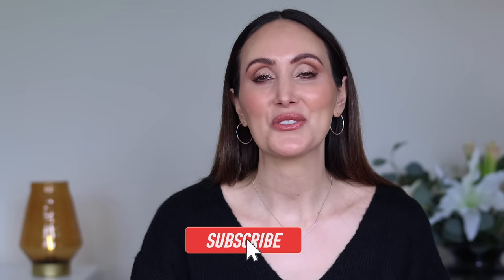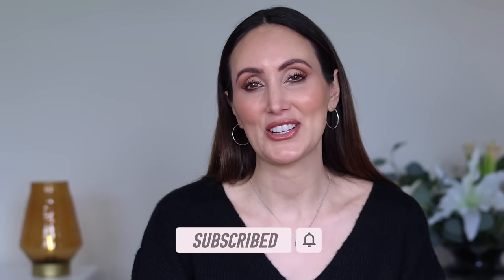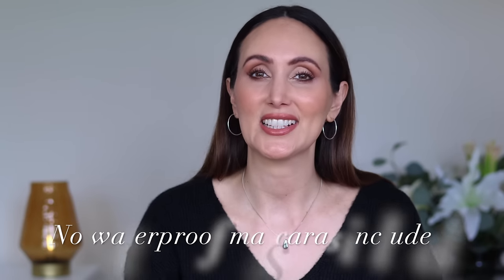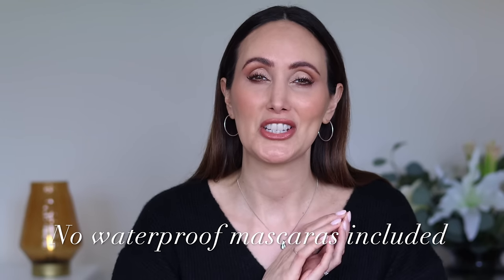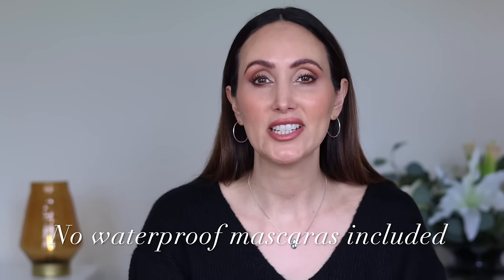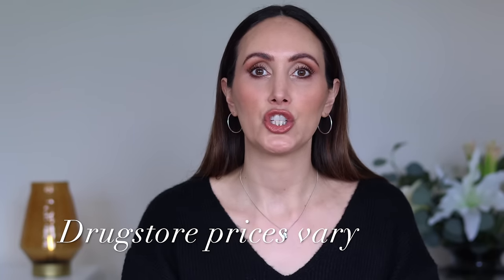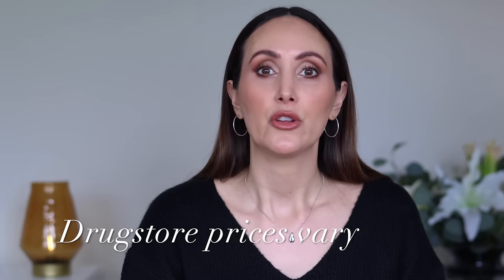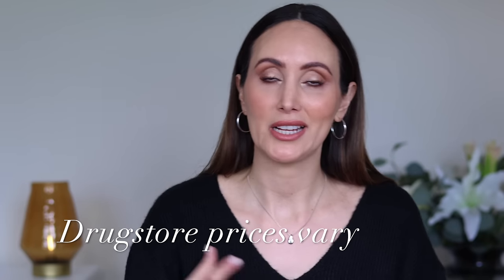I TESTED 13 DRUGSTORE MASCARAS ON MY SHORT & SPARSE LASHES - HERE ARE THE RESULTS!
Hi everyone, today I’m testing and reviewing 13 different drugstore mascaras! I really wanted to do this because I have short, sparse lashes and I’m always on the hunt for that holy grail mascara!

Make sure you let me know what your favourite drugstore mascaras are and why!

Love Carmel xx

*Mascaras tested in this video, in order of appearance:*

1. Essence Lash Princess False Lash Effect

*Please be assured that every product recommendation is absolutely genuine and bought with my own money - unless specifically marked as GIFTED*

Face:
* Haus Labs Triclone Skin Tech Foundation (Shade 210)

Eyes:
  Pat McGrath Celestial Odyssey Eyeshadow Palette (Previous Holiday Collection Limited Edition)
*Charlotte Tilbury Eyes to Mesmerise (Shade Champagne):

Brows:
* Huda Bom Brows Eyebrow Pencil (Shade Brown/Black):

Lips:
* MAC Lustreglass Lipstick (Shade Hug Me):

TIME STAMPS:
00:00 Intro
1:27 Important notes about the tests
3:30 Essence Lash Princess False Lash Effect Mascara
5:22 Essence Sculpted Volume Mascara
8:19 ELF Lash n Roll
10:10 ELF Lash XTNDR Mascara
12:31 Lottie London Superfake Mascara
14:49 Rimmel Kind & Free Mascara
17:28 Nyx Worth the Hype Mascara
19:43 Maybelline Sky High Mascara
20:56 Maybelline Lash Sensational Full Fan Effect
22:19 Maybelline Sky High Tinted Lash Primer
25:02  L’Oreal Paris Lash Paradise Mascara
26:38 L’Oreal Paris Telescopic Lift Mascara
28:54 L’Oréal Paris Voluminous Panorama Mascara
30:35 Side by side comparison of all mascaras

My Skin Information: 🙋‍♀️
Age 41 with normal to dry skin. Light/medium olive skin with muted warm undertones.